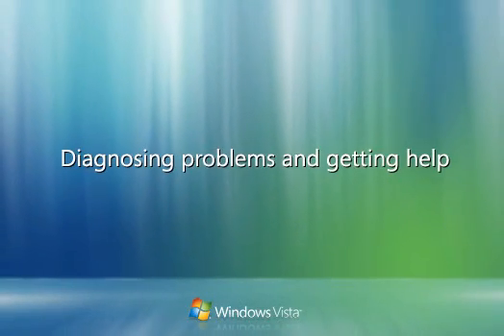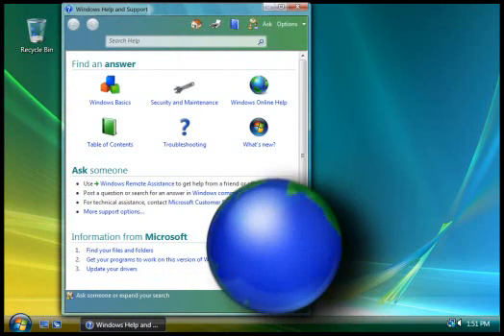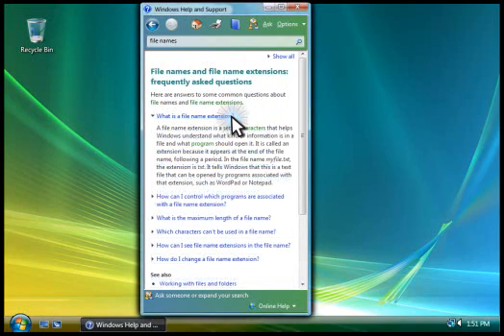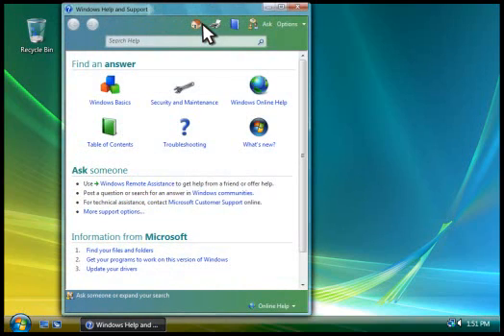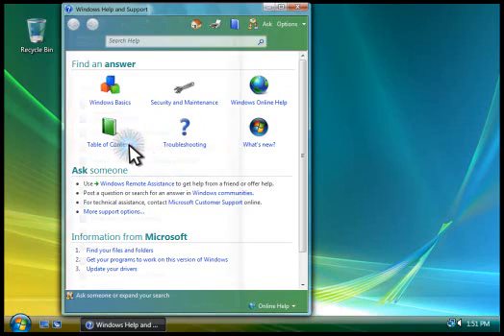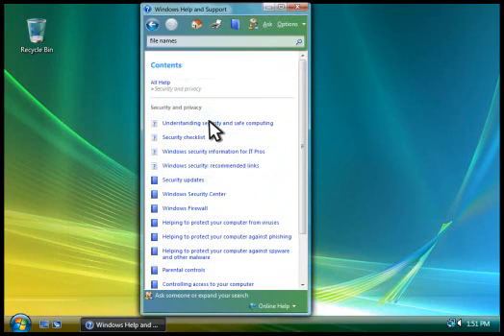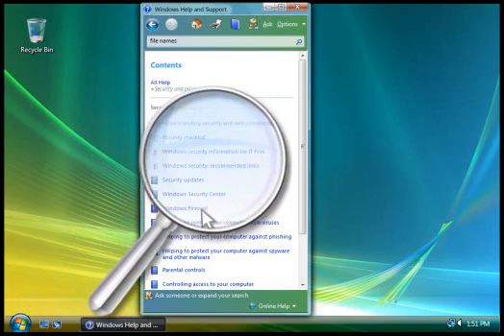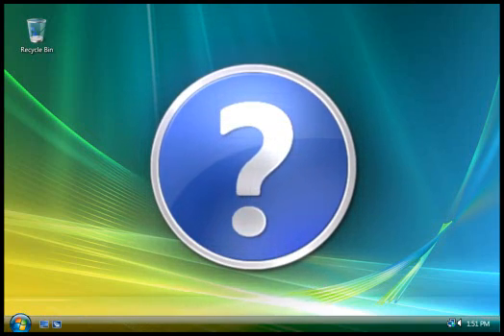Diagnosing Computer Problems and getting help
Windows Vista Tutorial